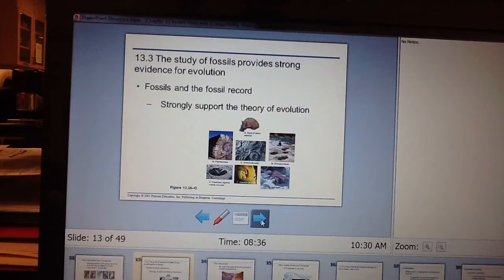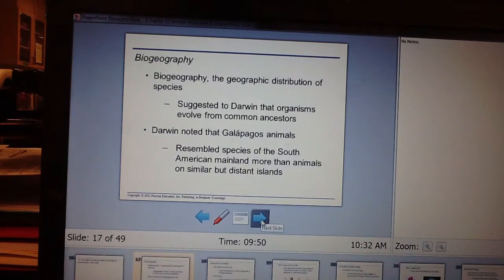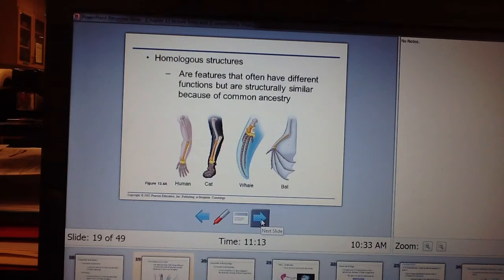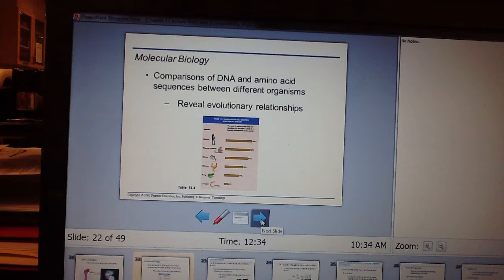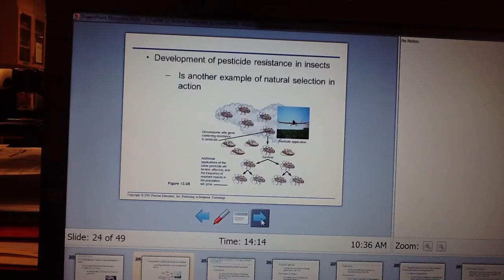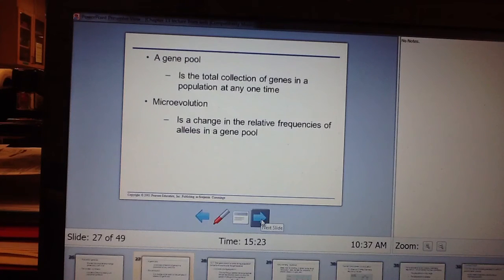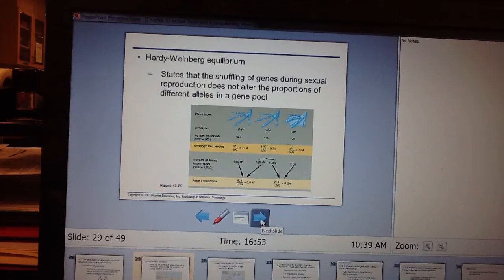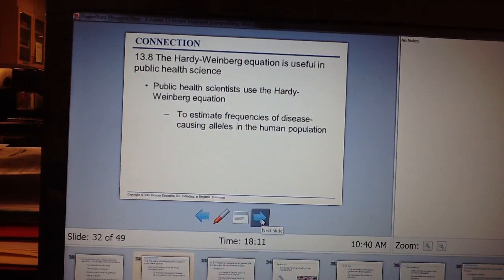Chapter 13 Evolution: hardy Weinberg part 2 of 3